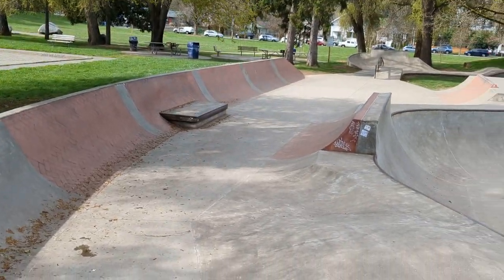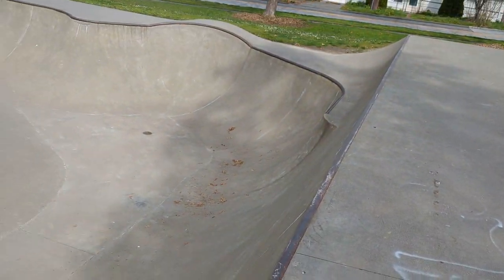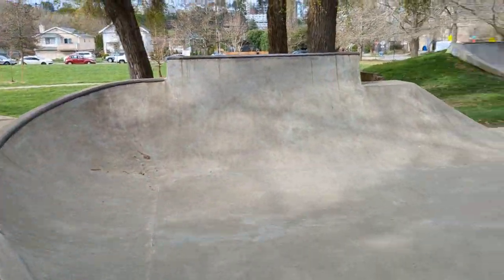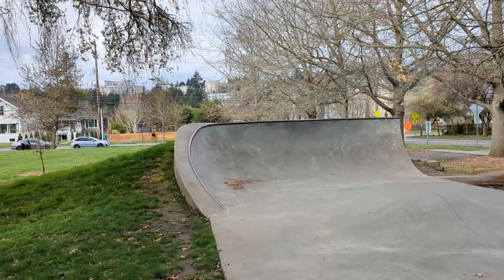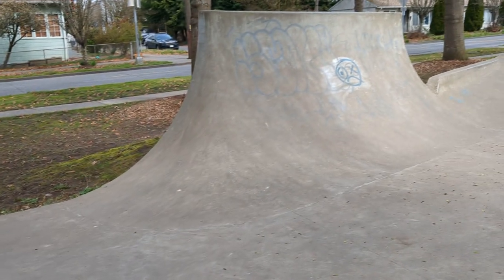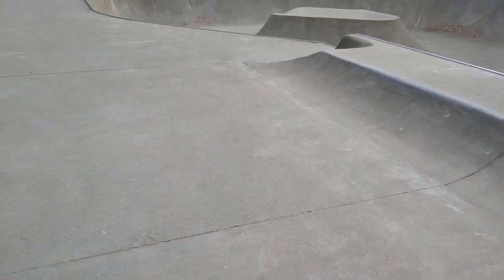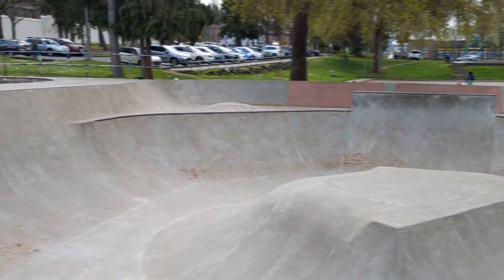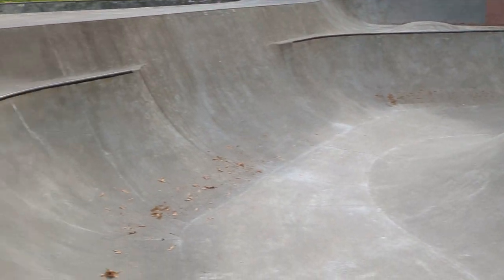Tour of Delridge Skatepark in Seattle WA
Continuing on with our Northwest trek, Delridge is an older Grindline park, but an absolute gem. So much terrain here.